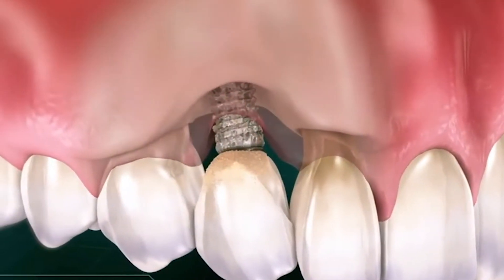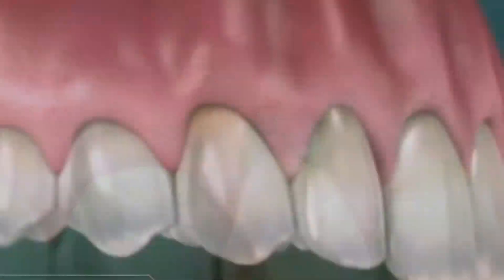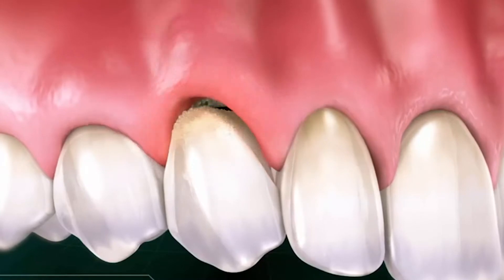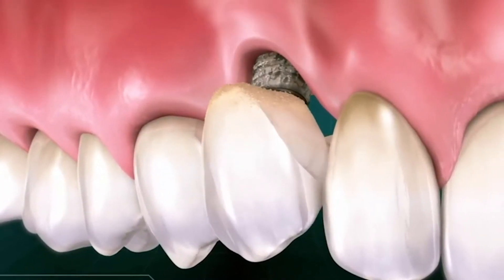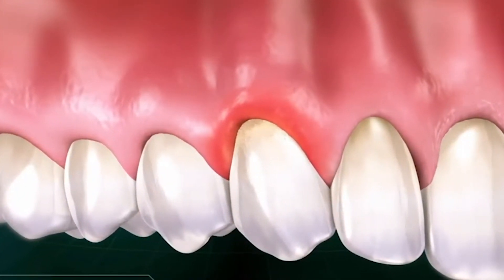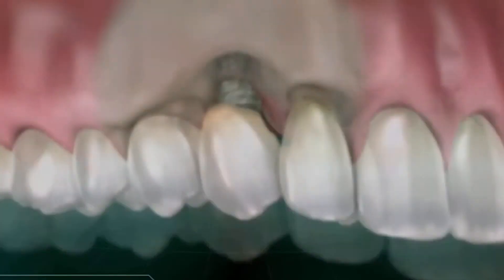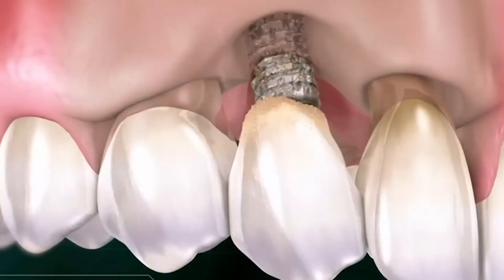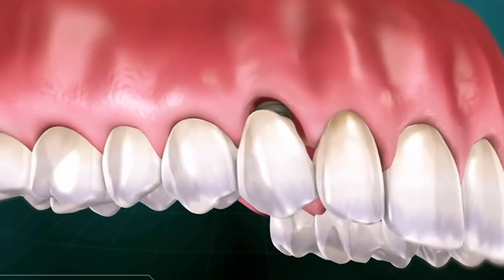I think something might be wrong with my dental implant.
The Only Full Periodontal Practice in the Roaring Fork Valley.
While many of our patients live and work in the Roaring Fork Valley…we also serve patient from
surrounding ares, including: New Castle, Silt, Rifle, Parachute, Eagle, Vail.

Blue Periodontics
227 Midland Avenue, Suite C6
Basalt, Colorado 81621